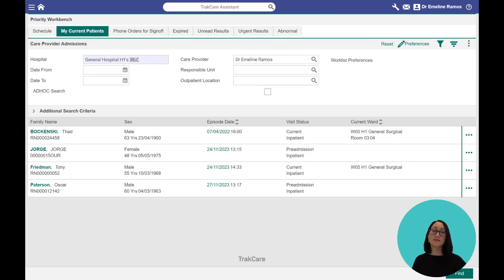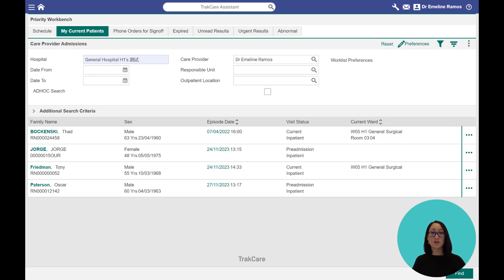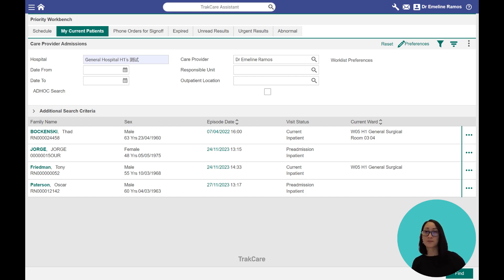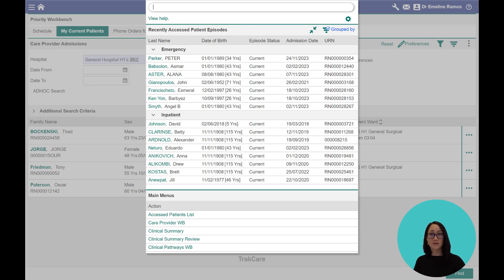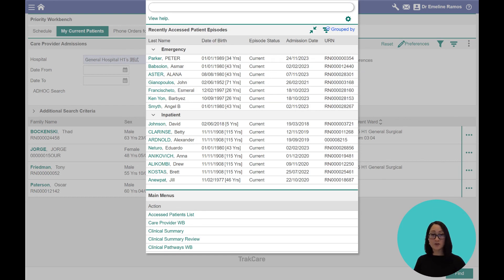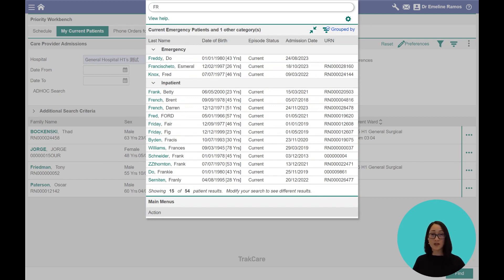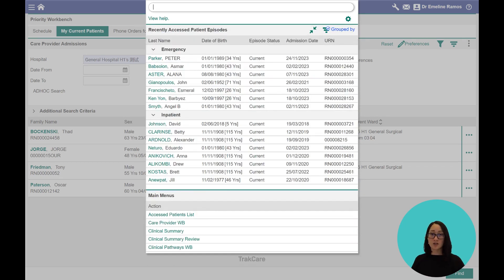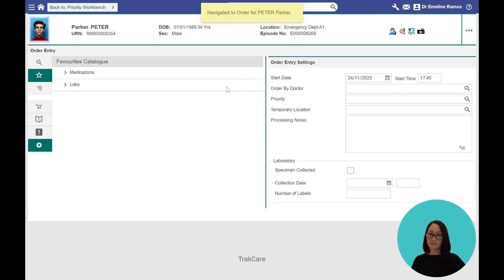InterSystems TrakCare Assistant: User Workflow Example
Are you looking for ways to help optimize user navigation, workflow, and satisfaction in your EMR?
Watch this short video to see Dr. Emeline Ramos demo an example of physician workflow using InterSystems TrakCare Assistant.

Contact InterSystems to learn more.